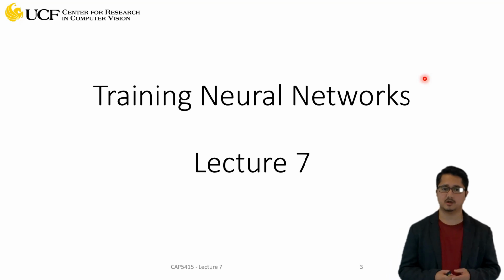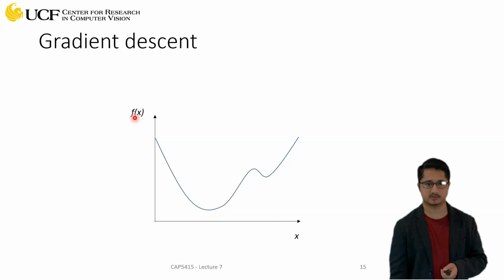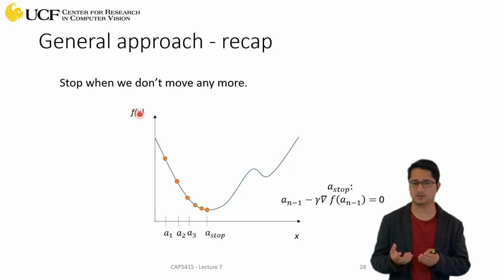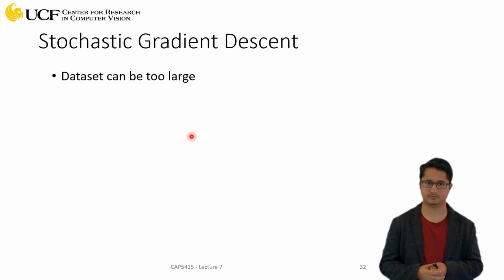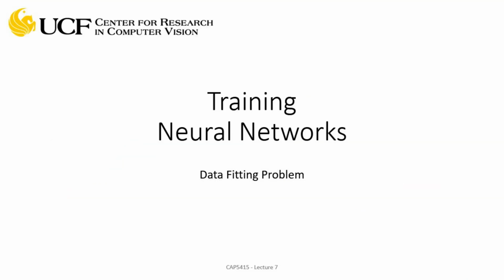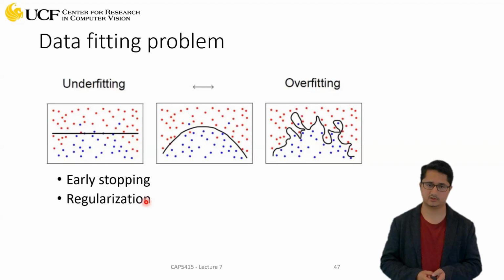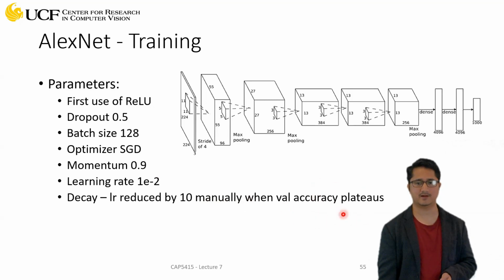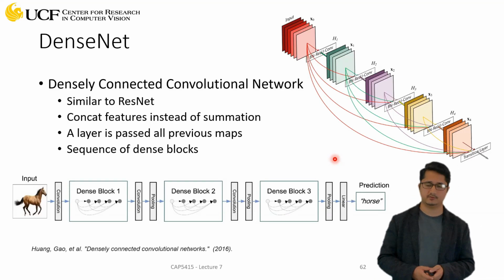Lecture 7 - Training Neural Networks